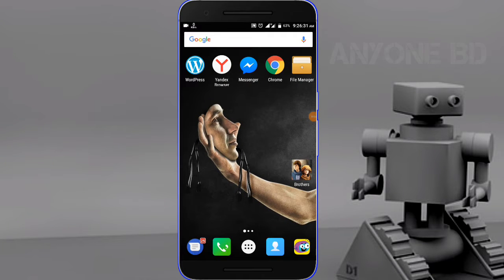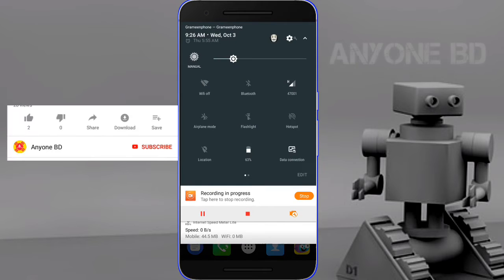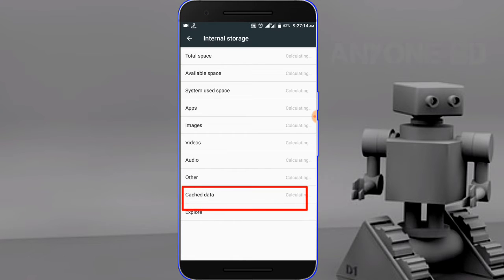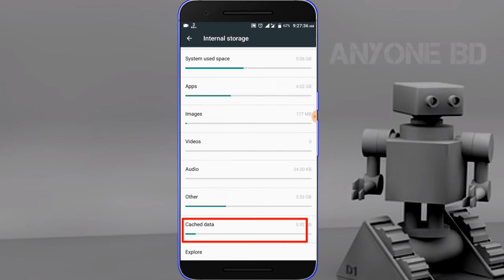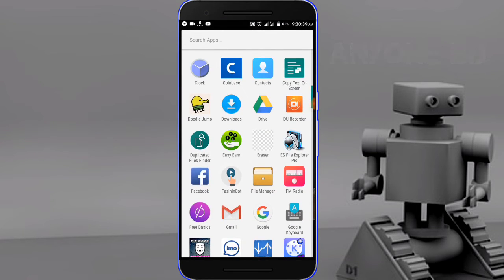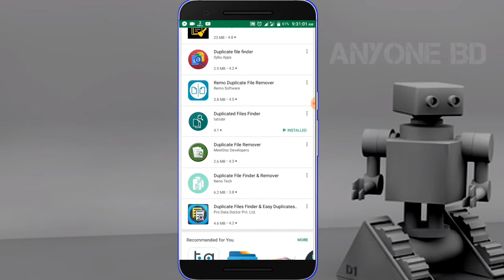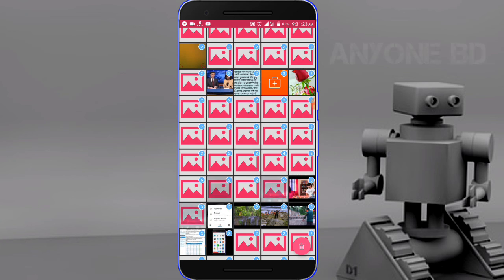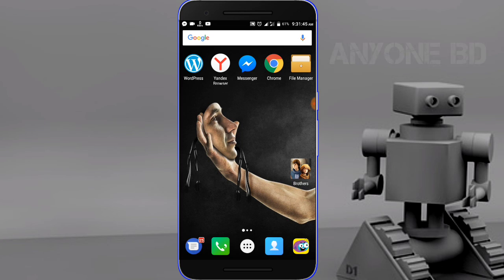Memory তে কিছু নেই তবুও full. There is nothing in the memory but there is no place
There is nothing in the memory but there is no place How free my phone memory Space
*If You Like This Video Dont Forget To Hit On Like Button
Your Favourite Platforms (Facebook, Twitter,Instagram)!